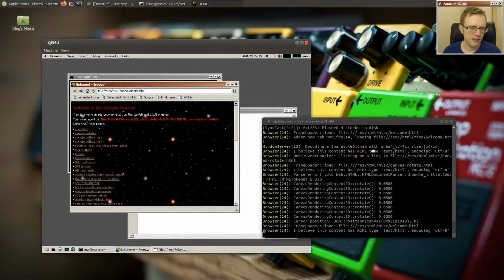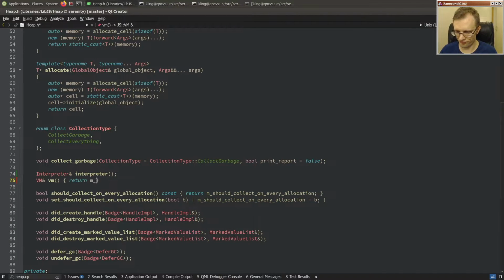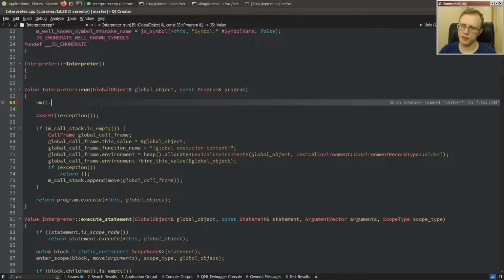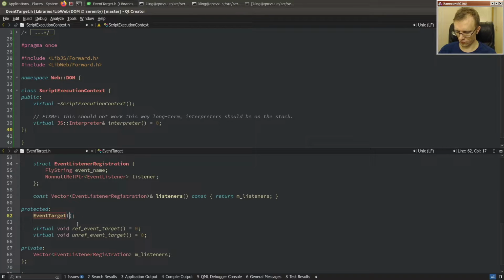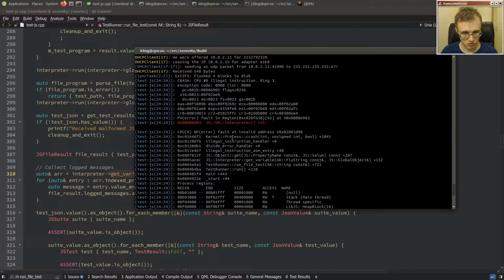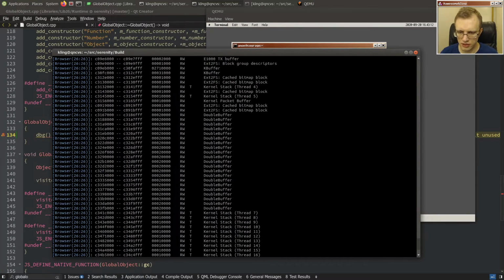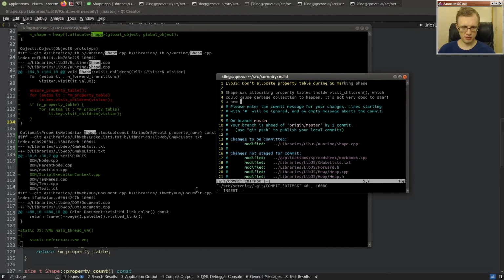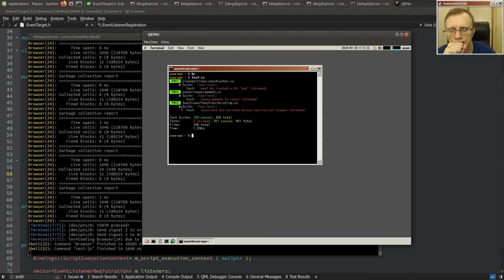Browser hacking: Sharing the JavaScript heap